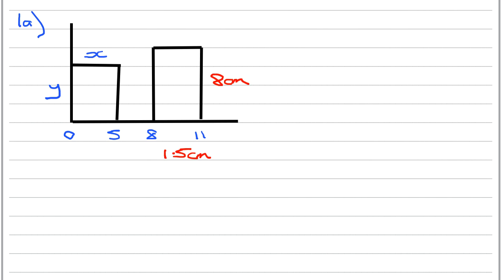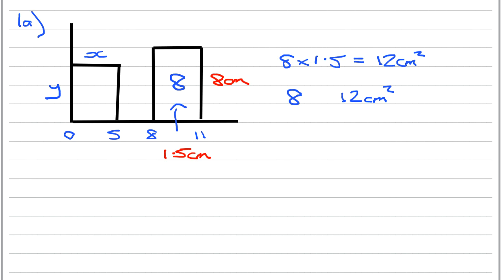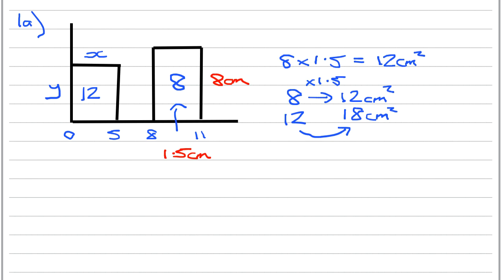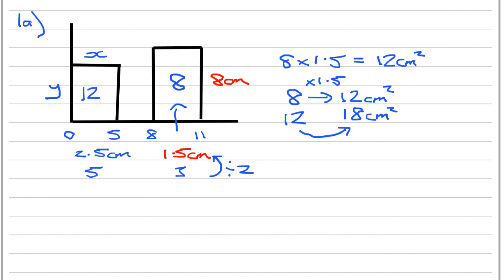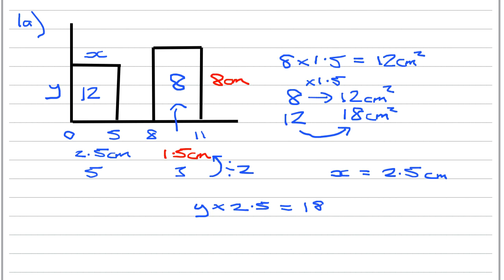Edexcel Statistics and Mechanics Sample Paper Q1a